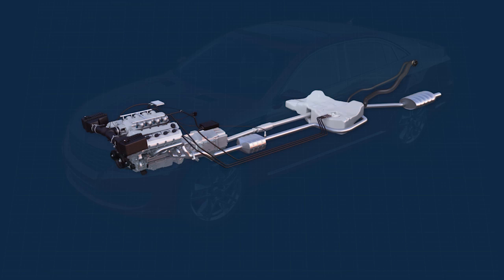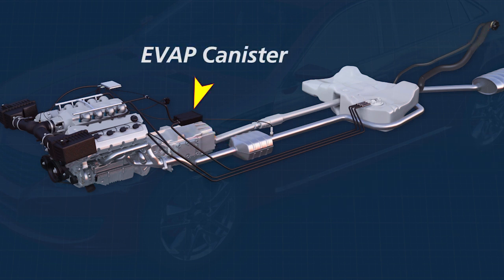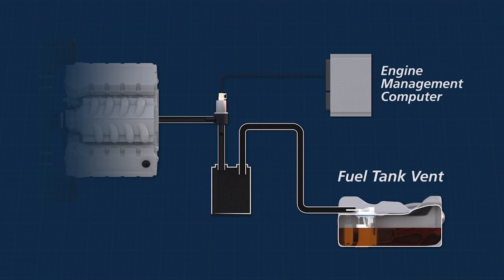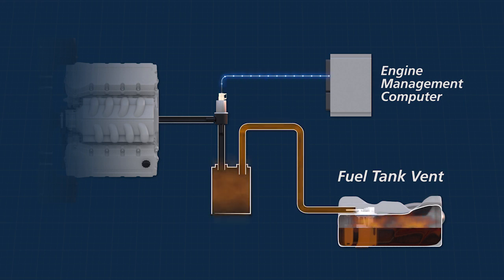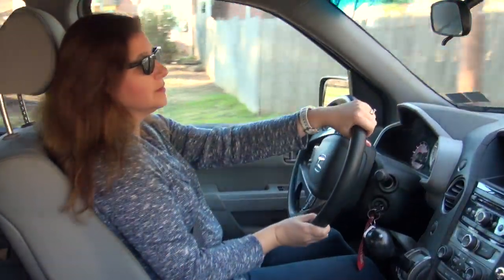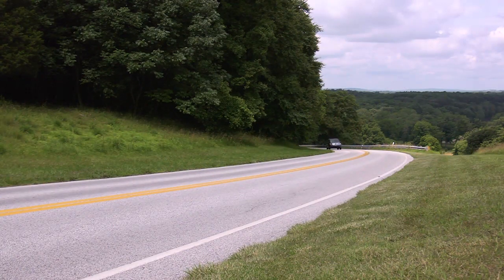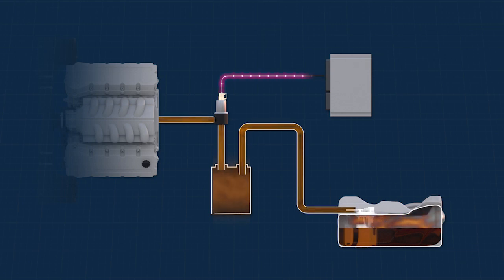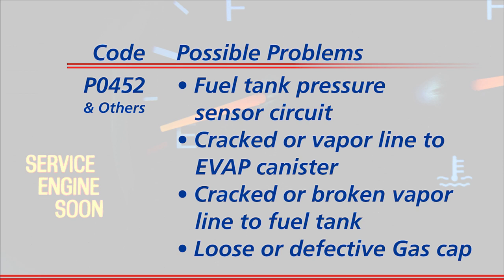Evaporative Emissions System: Pressure Sensor / Switch Low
Based on the trouble code, there is an electrical problem in the evap fuel tank pressure sensor circuit.